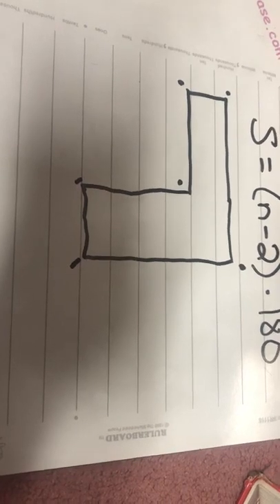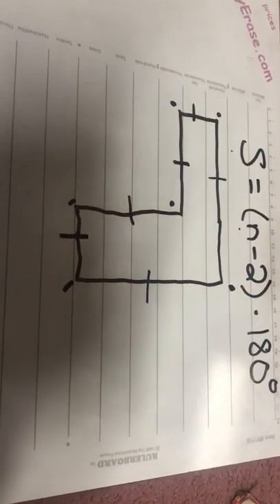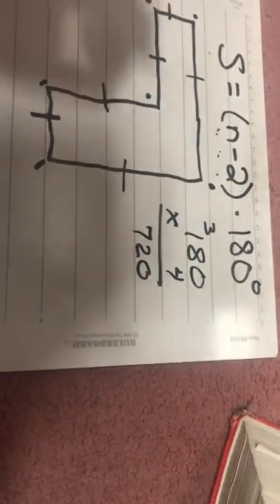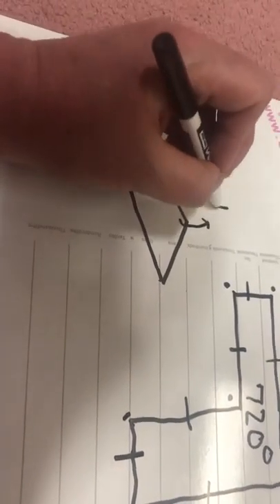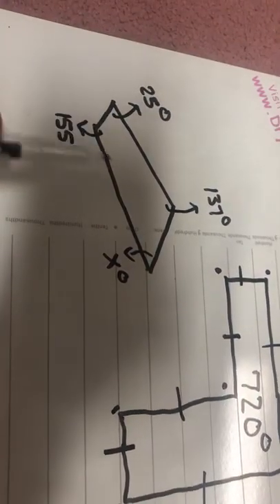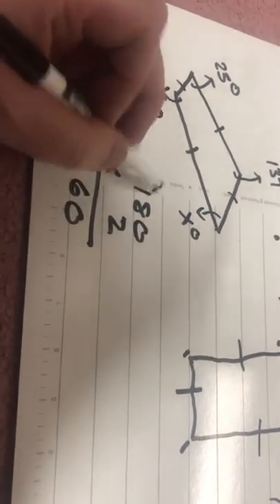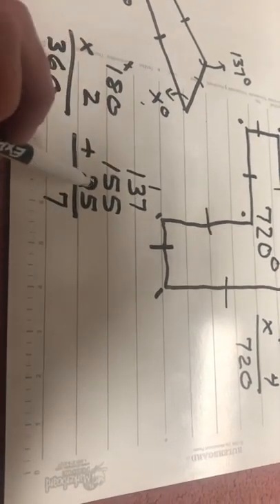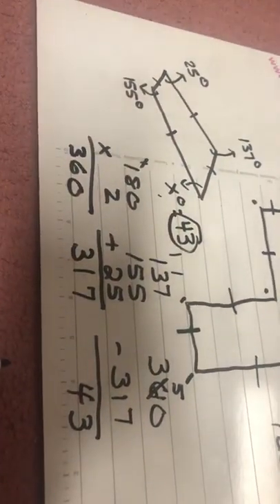Sums of angles of polygons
This is a video tutorial about how to find the sums of the angles in a polygon.